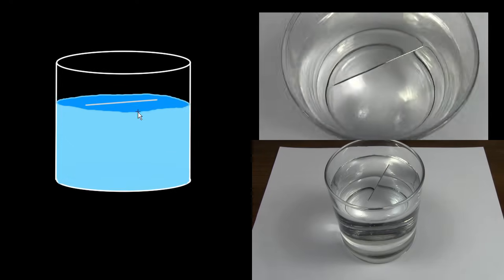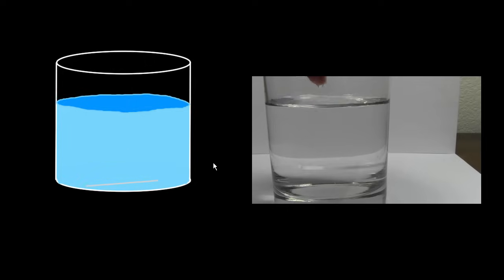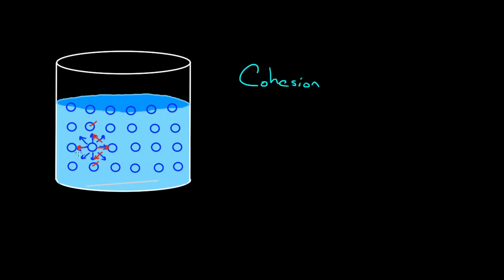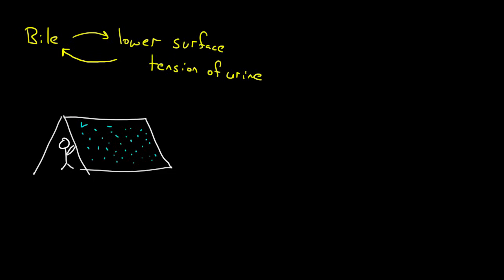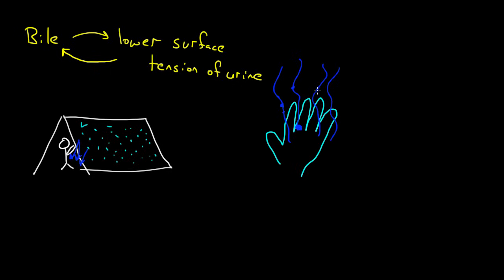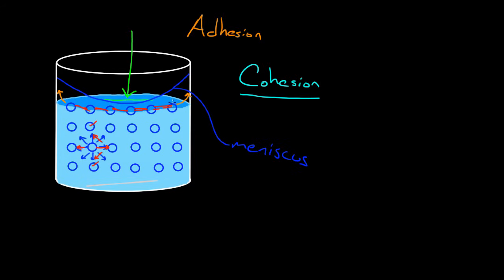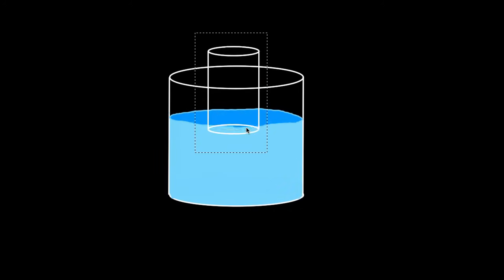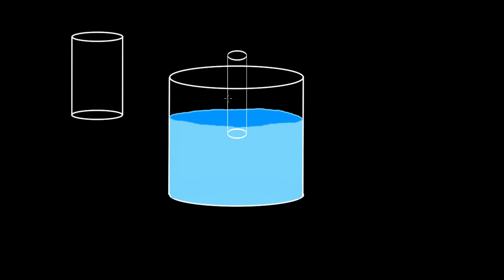Surface Tension and Adhesion | Fluids | Physics | Khan Academy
David explains the concepts of surface tension, cohesion, and adhesion.